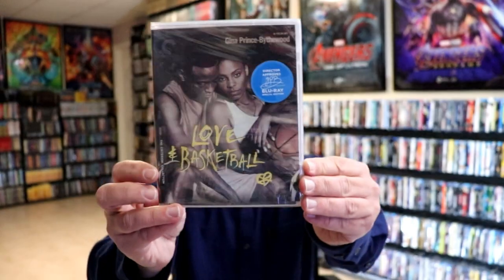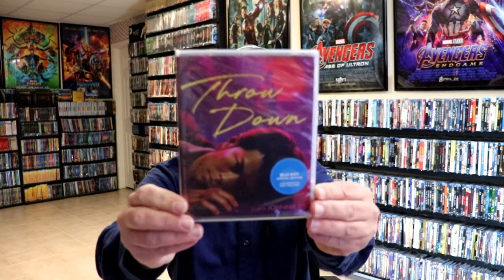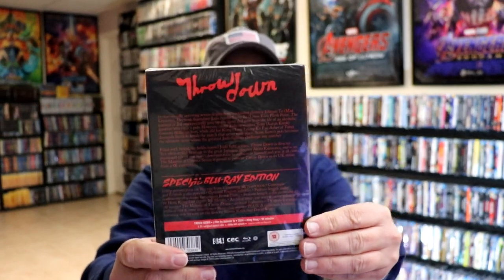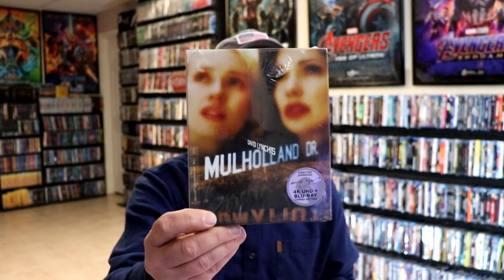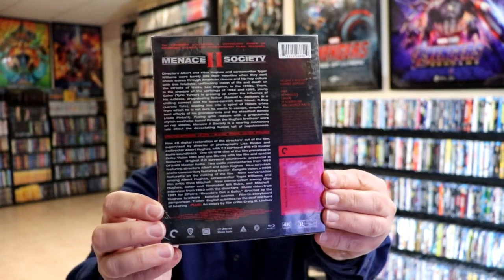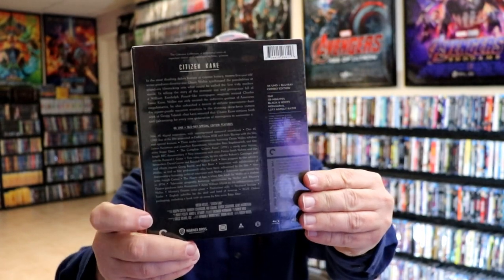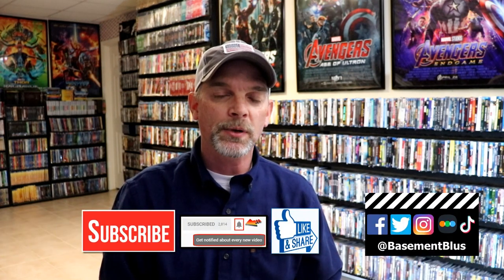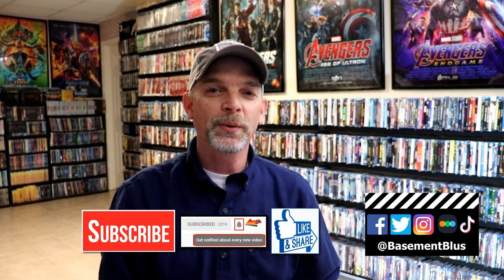Barnes and Noble 50% Off Criterion Collection Haul - 7 Titles Purchased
Check out the items that I purchased from the Barnes & Noble 50% off Criterion Collection sale!

Purchase these titles for your collection:
Love and Basketball
Throw Down
Mona Lisa
Mulholland Drive 4K
Citizen Kane 4K
Uncut Gems 4K
Menace II Society 4K